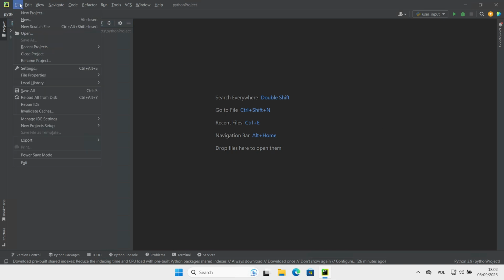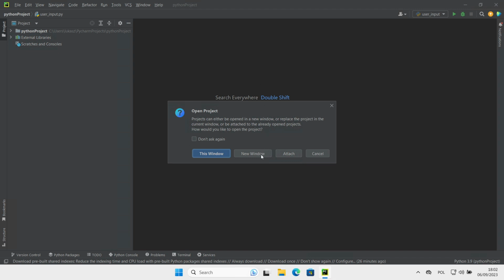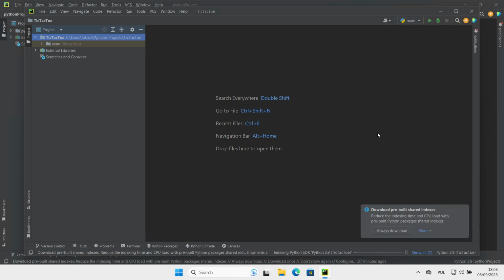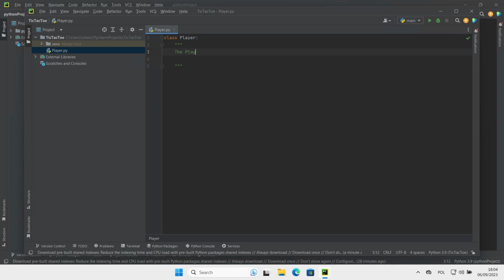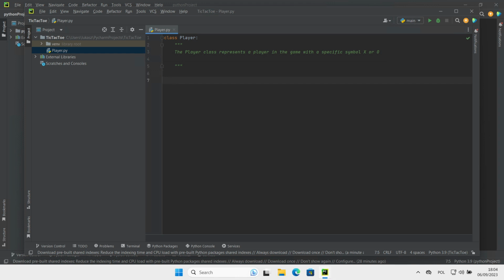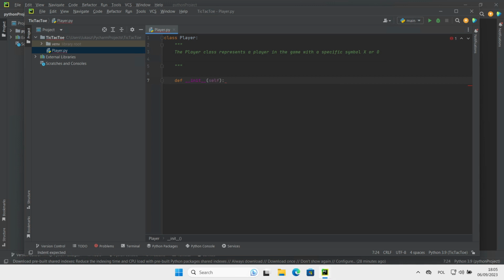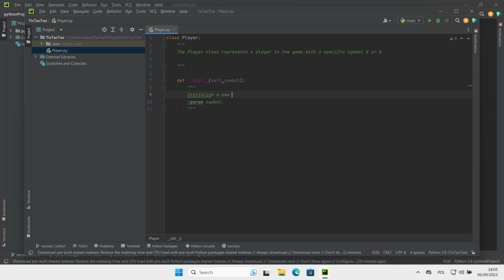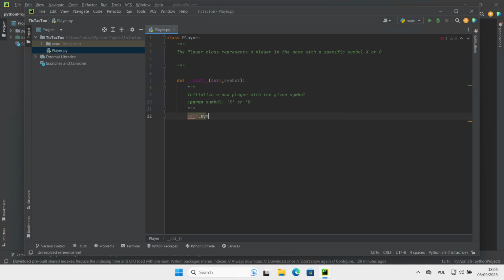Python Programming Course: Building Tic tac Toe Game -Part II